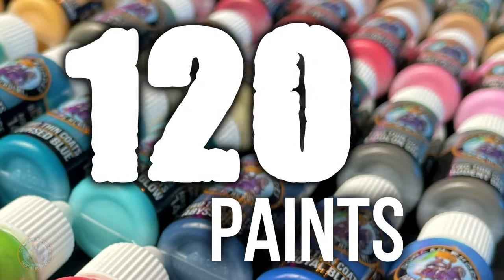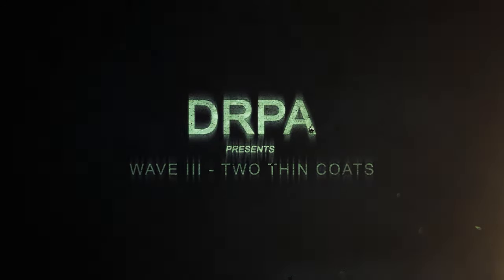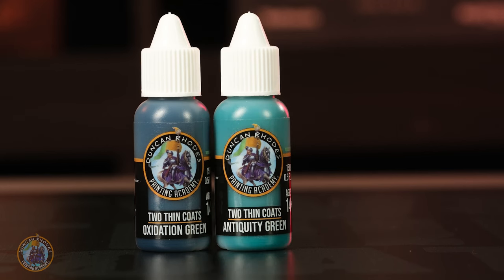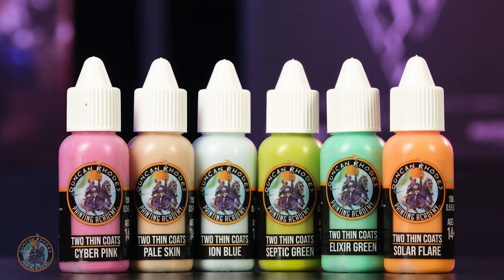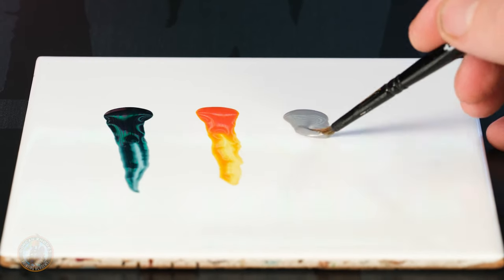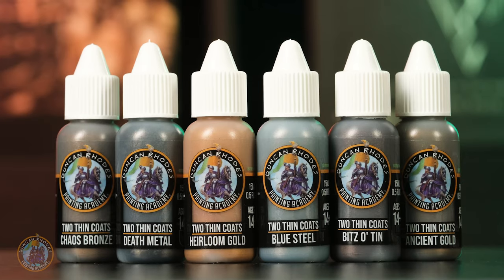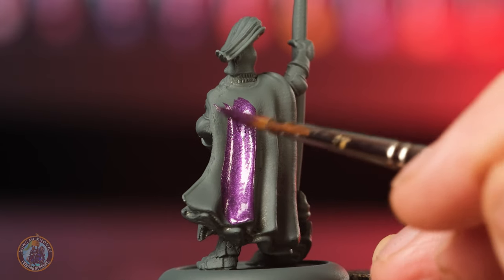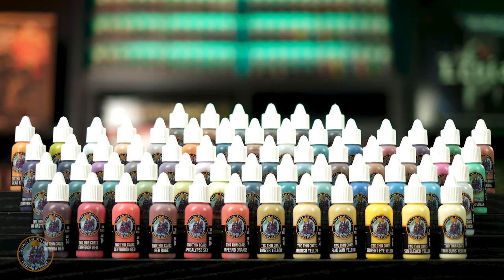Two Thin Coats Wave 3 - A sneak peek. |Duncan Rhodes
Want to know a little more about Two Thin Coats Wave 3? Then check out this quick video.

We would also like to say that we are both thankful and humbled by the overwhelming positive response to the project and the paints overall. So from all of us at the DRPA and the team at TAG, thank you and we hope you enjoy the paints.

Cheers
Dunc and Rog